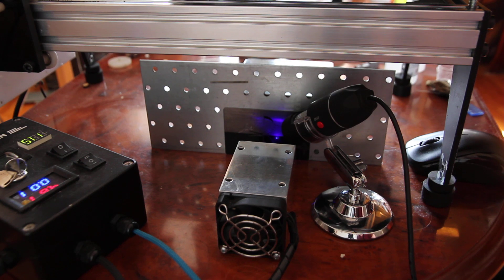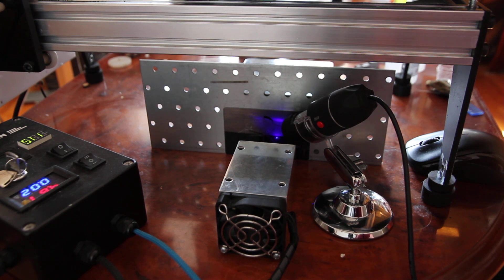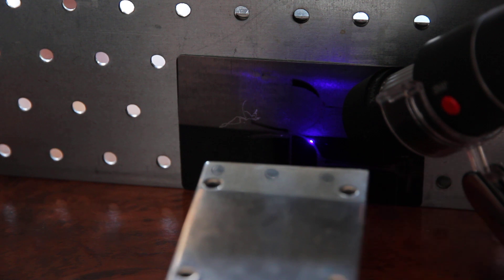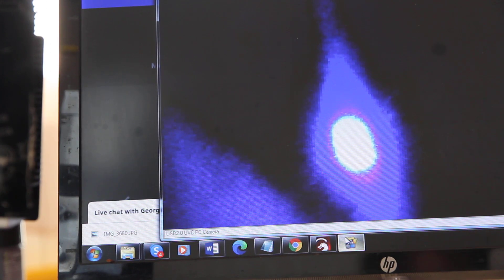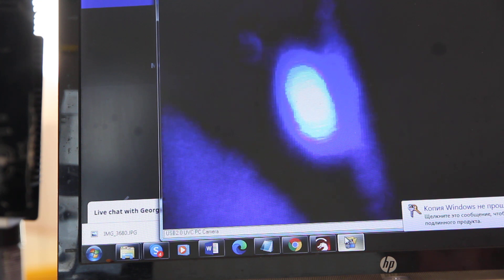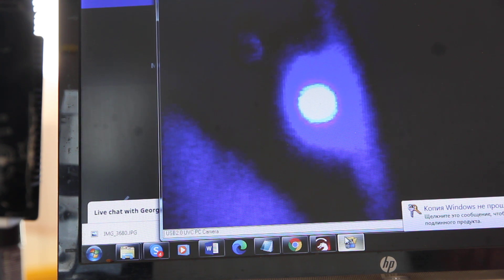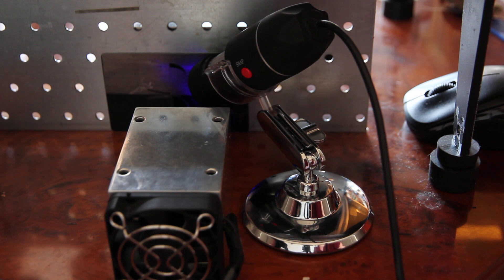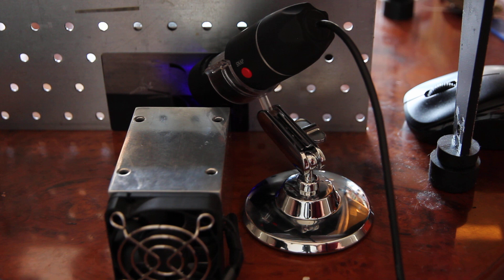Using a digital microscope for a laser beam focusing.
How you may use a digital microscope for a laser beam focusing.
Check the laser beam size while running the laser.